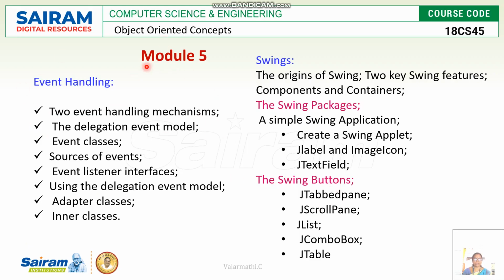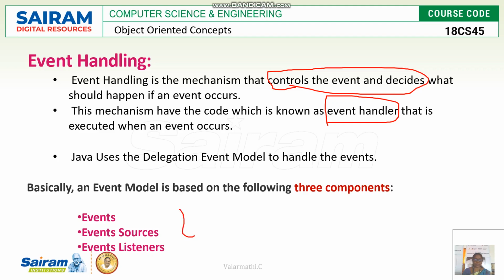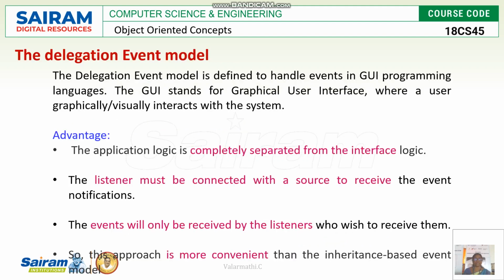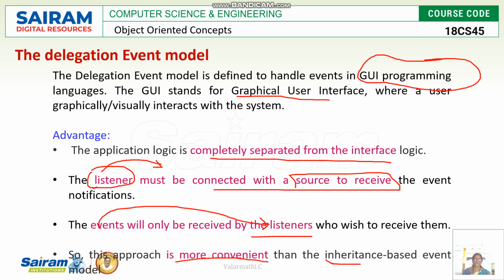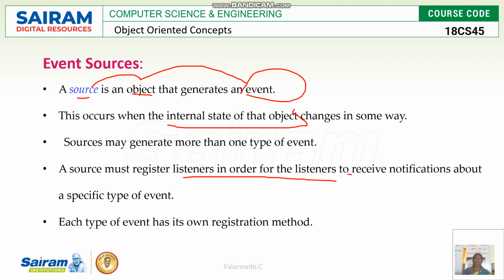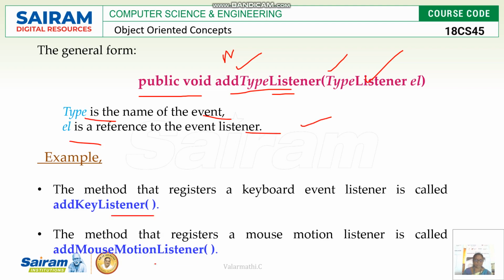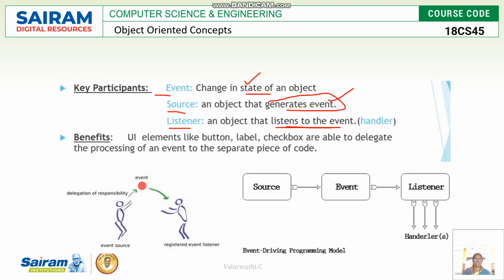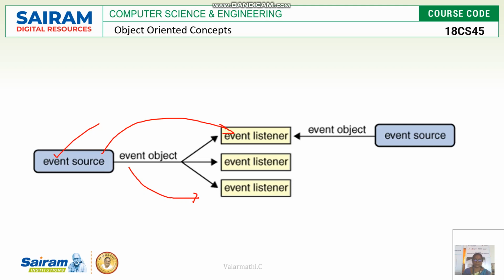Lecturevideo_18CS45_ Module5_ The delegation event model- C.Valarmathi